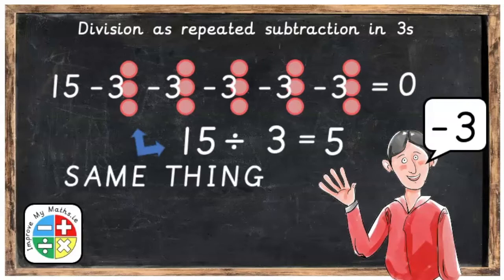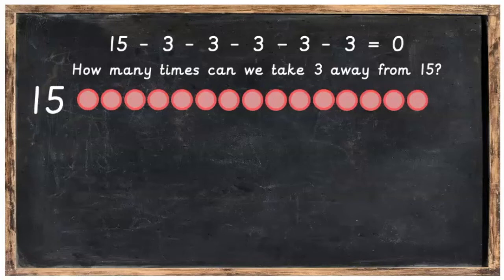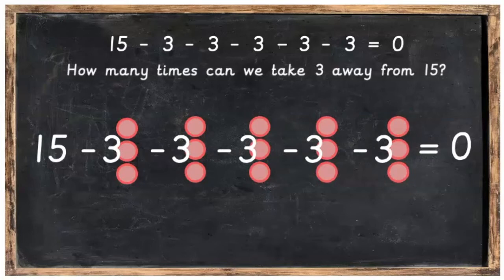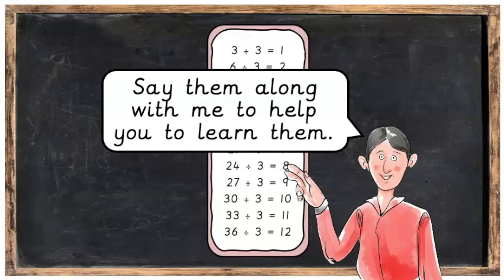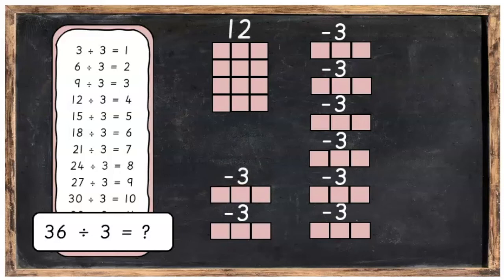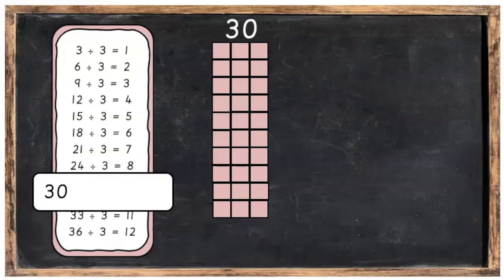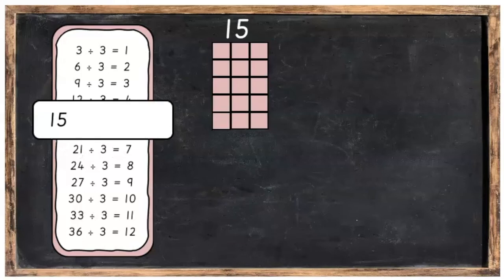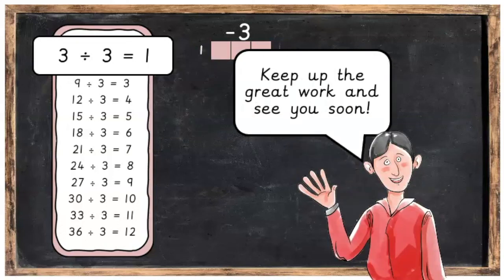03f Division as Repeated Subtraction in 3s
This video teaches the child that division is a quick way of repeating subtraction and that the two are related.

Understanding this concept is the precursor to times and division tables.

Improvemymaths is a math channel with lessons designed for primary school age children to help them to get better at maths.

for more information (coming soon).